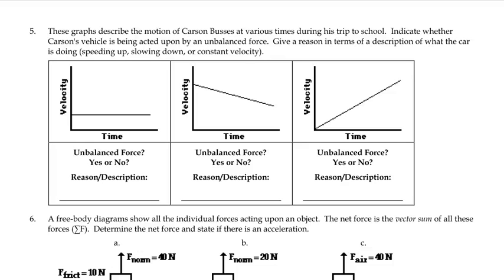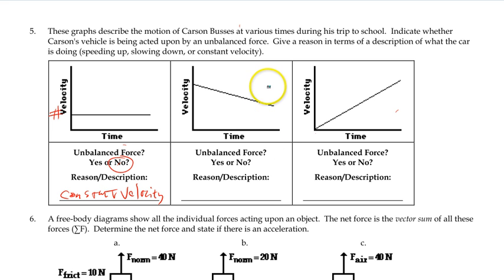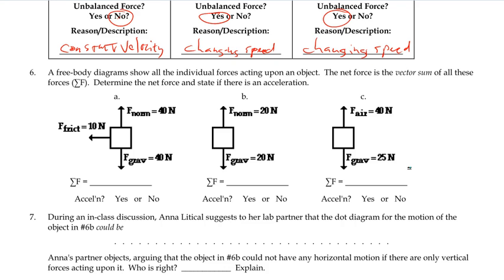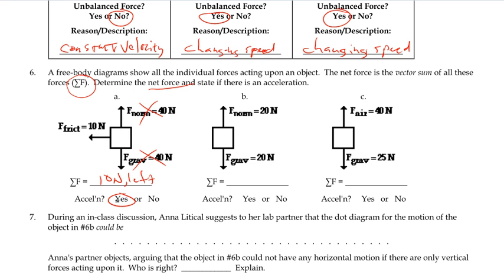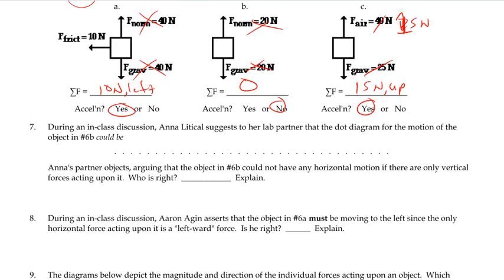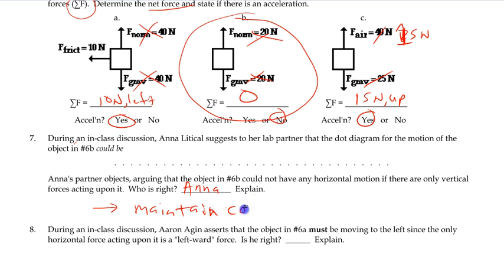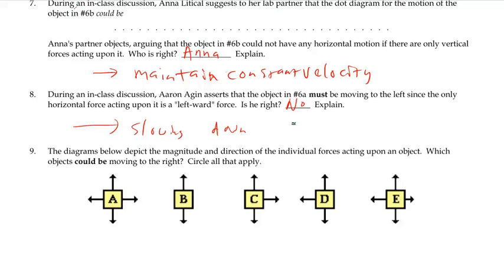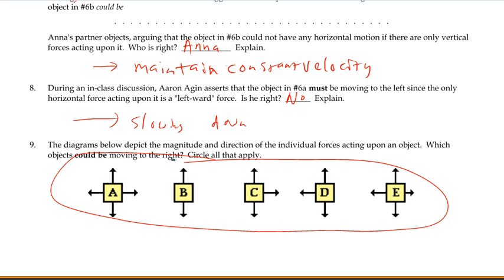NL Guidesheet 2B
This screen cast shows how to use free body diagrams to help determine if forces are balanced or unbalanced.